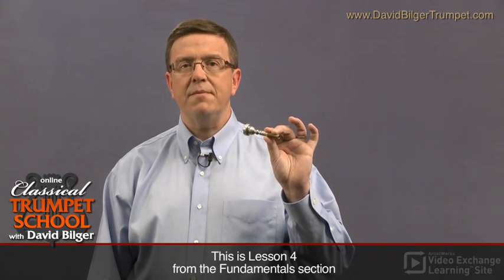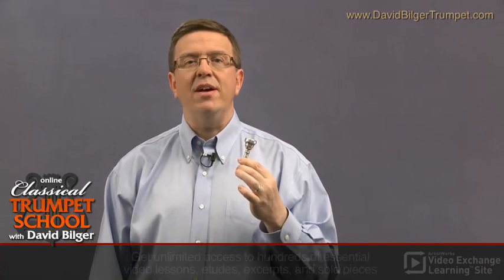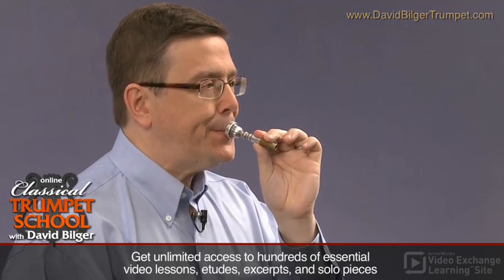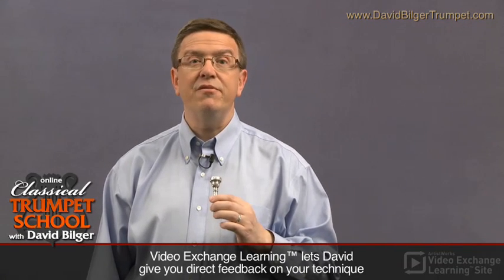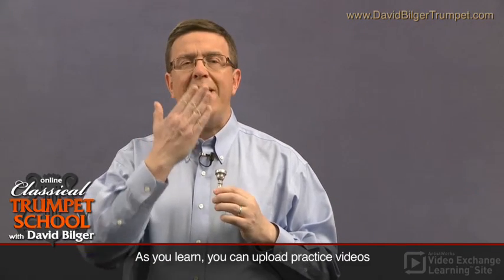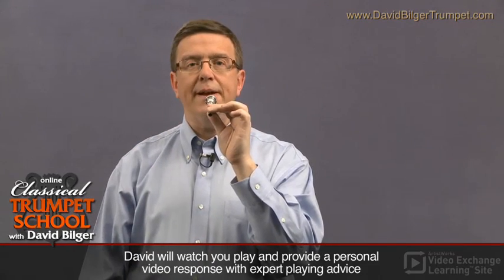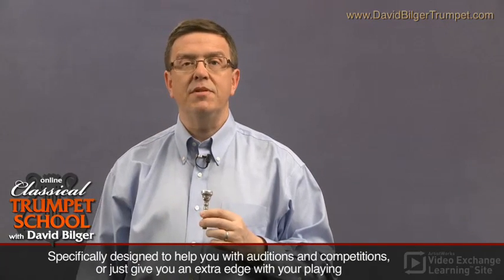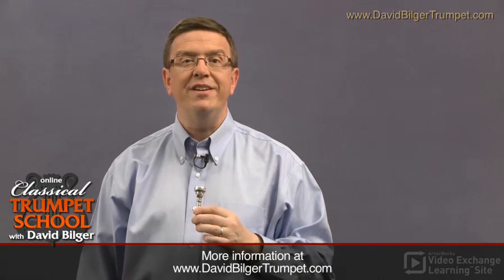How To Play The Trumpet - Trumpet Lessons with David Bilger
Online trumpet lessons with one on one video feedback from one and only David Bilger, the Philadelphia Orchestra Principal Trumpet.

Buzzing is the most basic way to make sound in a trumpet and it's important to practice buzzing. David Bilger actually practices 10-15 days of buzzing everyday. How do we buzz? First, hold the mouth piece with two fingers above and thumb under with your non-dominant hand. The mouth piece should be positioned in a way that lower and upper lips are split 50-50 evenly. Another thing to consider is to make sure the ring of the mouth piece is out of the red part of the lips (this may differ by your features).

The angle of the jaw is also very important to ensure you have even pressure on both lips and a straight airway out into the mouth piece. When you have all these positional elements correct, the sound you are looking for is a pure buzzing sound with very little to no breaks. You can achieve this pure sound by buzzing the embouchure evenly.

You can work on this purity by playing one note at mezzo forte, a medium dynamic, then moving down a note every time you can play the note with a pure buzz. Once you can do that on a single note, the next step is to practice moving between notes with no break in between each note, maintaining the evenness and purity.

It's easy to sign up and learn at your own pace. Your satisfaction is guaranteed. Join today!